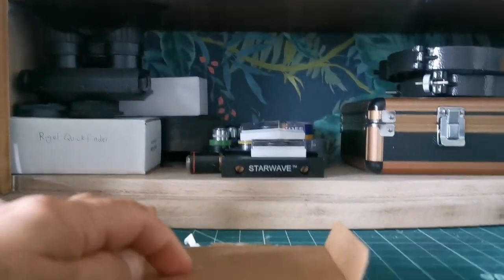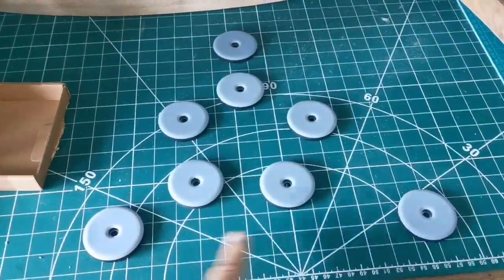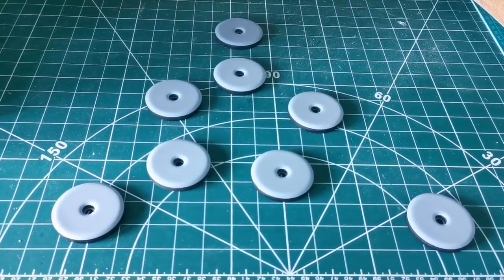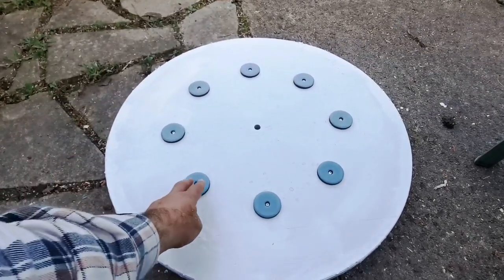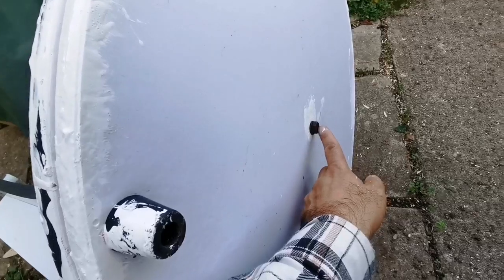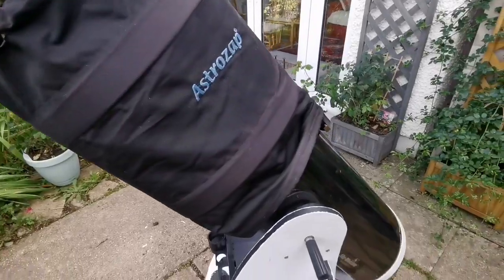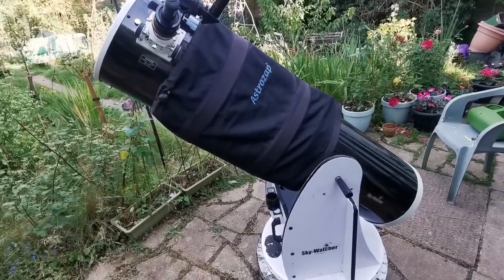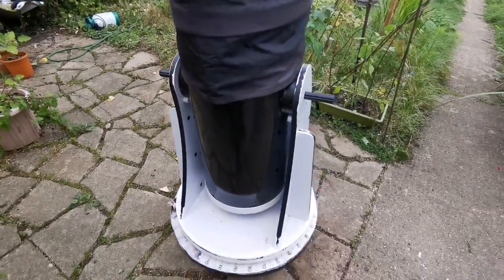Teflon Miracle Fix For Jerky Azimuth Movement In 12 inch Dobsonian Telescope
It is common for telescopes with lazy Susie Azimuth rotation to get very stuck and jerky in in movement. Here I suggest a miracle design using 50mm discs of furniture Teflon pads to fix this problem. The result is unbelievably smooth movement in Azieven when Telescope is pointing to zenith! This fix is applied to my Skywatcher 300P Flextube Dobsonian Reflecting Telescope.